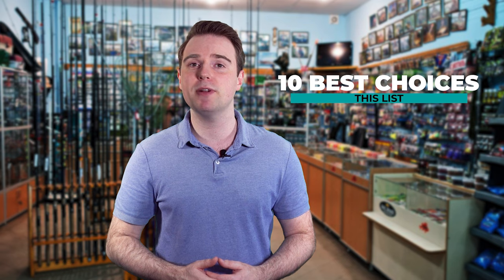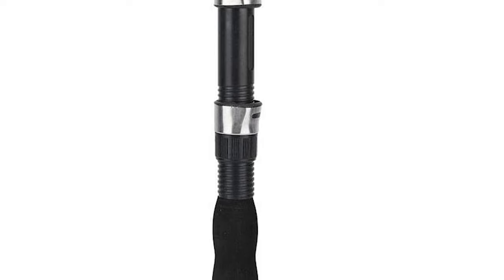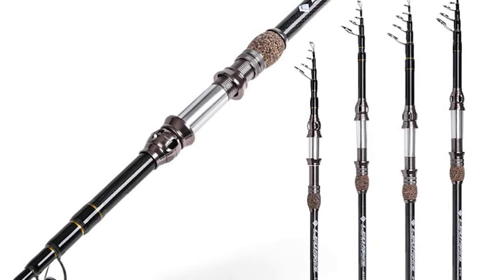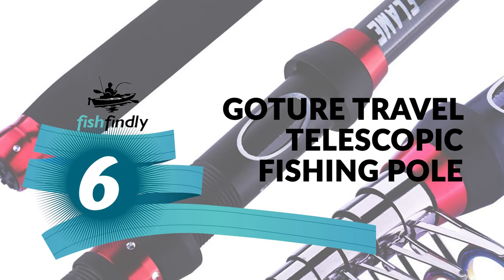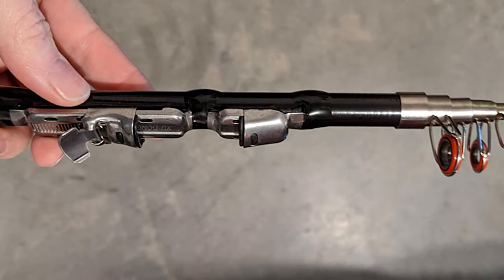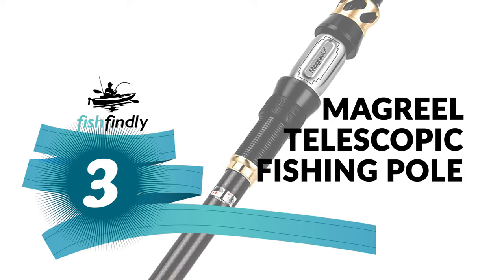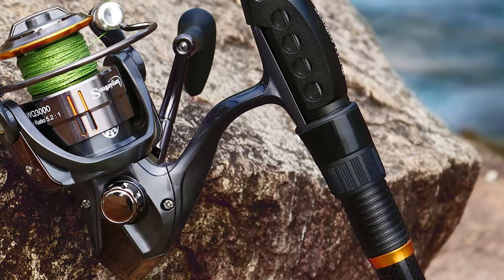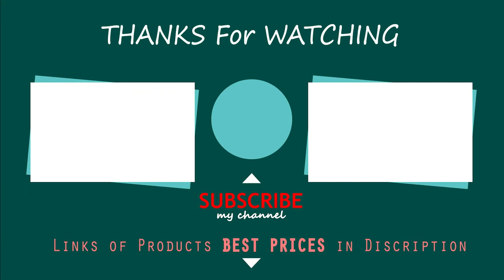Best Telescopic Fishing Pole in 2021 – Portable & Effective!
Telescopic fishing rods are up and coming in the fishing world. For the obvious reason of their collapsible size! These beauties can fit into a backpack, kayak storage compartment, carry-on luggage, you get the idea. Previously, these rods were cheaply made and typically designed for children but have come a long way in quality for both fresh and saltwater applications. In this telescopic rod guide I’ll outline what this rod is, its advantages and provide my top rod recommendations.

Best Seller in 2021

0:00​​ - Introduction: Best Telescopic Fishing Pole Reviews 2021

1:23 - 10. Best Quality Telescopic Fishing Pole: Fafeims Mini Sea Fishing Rod Ice Fishing Short Pole

2:30​ - 9. Budget Friendly Telescopic Fishing Pole: Maraehan Jackgold Telescopic Rod Ultralight

3:34 - 8. Professional Telescopic Fishing Pole: Wakauto Telescopic Fishing Pole Portable Sea

4:42​​ - 7. Most Durable Telescopic Fishing Pole: Quantum Embark Convenient 6'6"

5:59​​ - 6. Experts Choice Telescopic Fishing Pole: Goture Travel Portable Length 17'/ 24+36T

7:25 - 5. Best Size Telescopic Fishing Pole: Jubapoz Fishing Rod Telescopic Fishing Combo

8:42​ - 4. Consumer Choice Telescopic Fishing Pole: PLUSINNO Fishing Rod and Reel Combos Set

9:53​​ - 3. Best Rated Telescopic Fishing Pole: Magreel Telescopic Fishing Rod and Reel

11:04​​ - 2. Best Runnerup Telescopic Fishing Pole: Sougayilang Fishing Rod Graphite Carbon Fiber

12:29 - 1. Editor’s Picked Telescopic Fishing Pole: KastKing Blackhawk II Telescopic Fishing Rods

Growing up I had two options for easily portable fishing poles. A pocket fisherman or a stick pole. A stick pole is literally a small stick wrapped with a fishing string and a hook tied at the end. I really like fishing but often on vacation bringing my fishing pole was not an option. Especially when flying to the destination.

Some of my best memories are catching fish on a simple stick pole. However, lots of big fish got away because let’s face it a stick pole is terrible fishing gear. The lure can not be cast and there is no drag. Some people use plastic hand reels but having an actual fishing pole is a much better option.

FishFindly TelescopicFishingPole Telescopic_Fishing_Pole_in_2021, Best Telescopic Fishing Pole in 2021, Top Telescopic Fishing Pole in 2021, Telescopic Fishing Pole Reviews